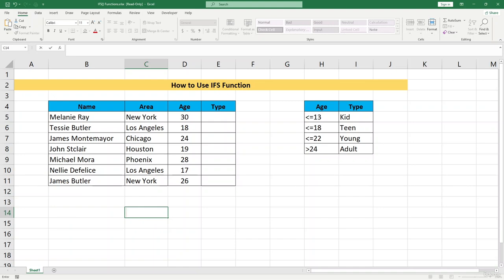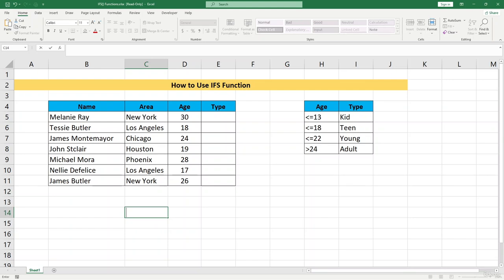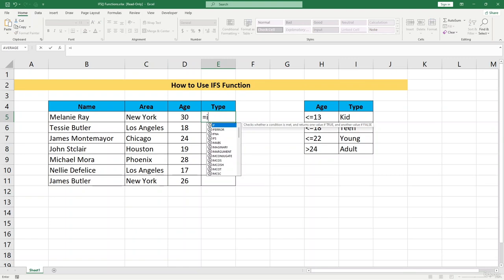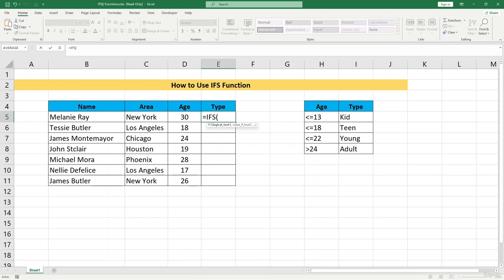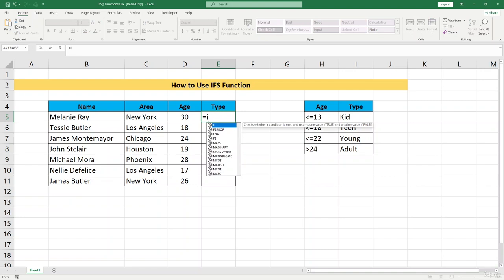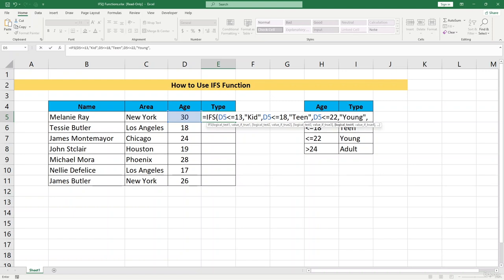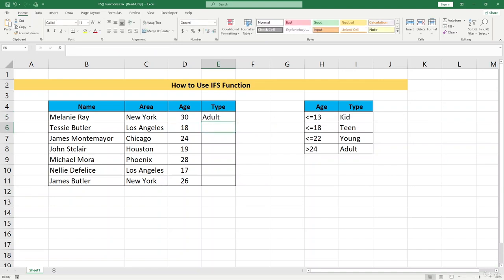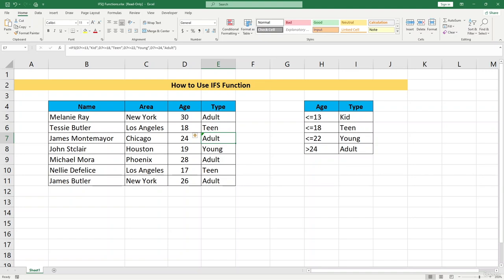11 IFS Functions in Ms Excel